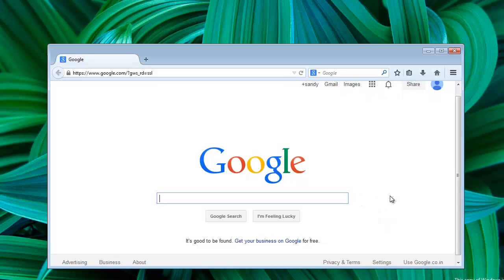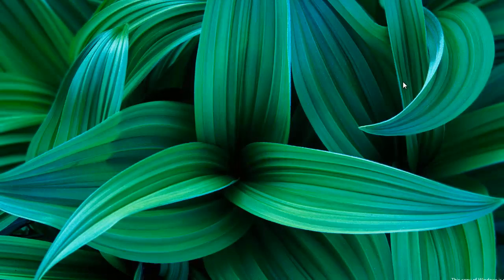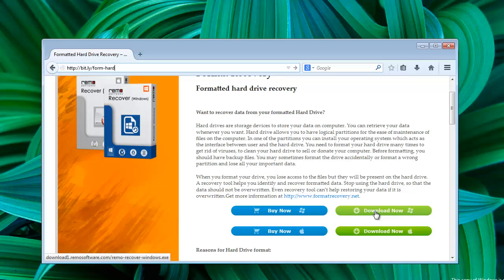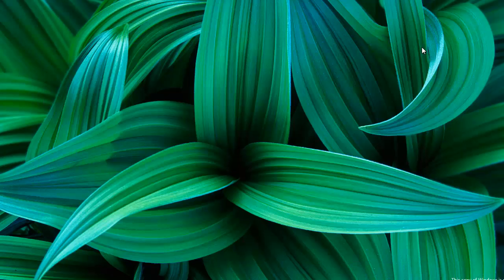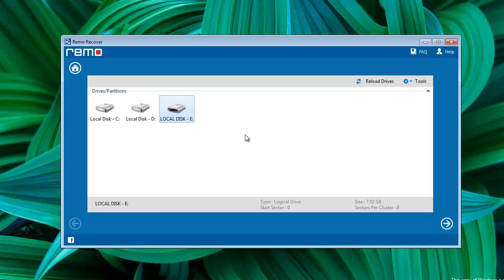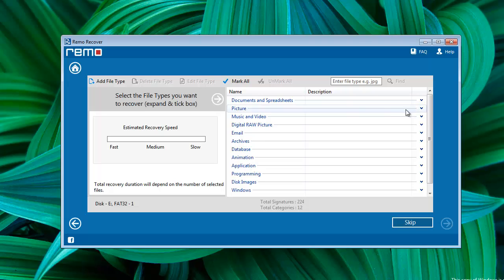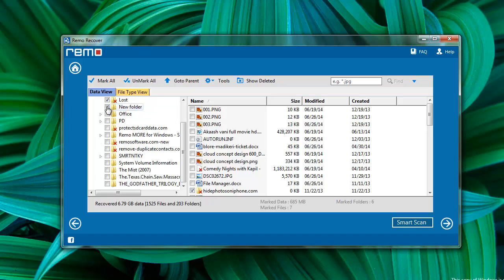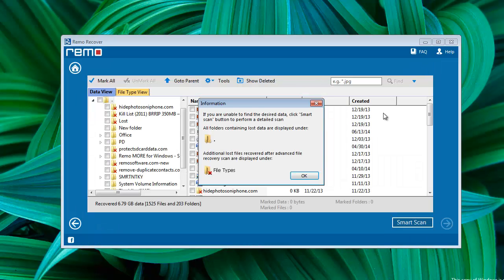How to Recover Files after Formatting Hard Drive Partition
Hello Friends,
Welcome to the tutorial on lost file recovery after formatting computer hard drive.

In this tutorial you will get a complete demonstration on how to recover files after formatting hard drive partition on Windows machines.

In case, you don't have back up files and like to get back some of your important documents from formatted hard drive, what you can do is, go to the webpage shown above.

On this webpage you get the download link for the software, which can successfully restore lost data from the formatted hard drive.

First, Click the download button and start downloading.

The application takes few moments to get downloaded.

Now install the software on computer.  Remember, that never install the software on the same drive from which you want to restore data.

The application is already installed here, on my computer. So, lets begin with the recovery process.

This is the home screen of the software, where you get 3 options to select.

First select the option Recover Drives.

Then go for Formatted/ Reformatted Recovery.

Immediately all computer drives get listed. Select the required one and hit next.

Then the software starts searching for hard drive partitions and shows them. Select proper one and click next.

On next screen all file formats are shown in a list view. Select the proper file format if you are aware of or select Mark All option on top and go to next step.

Now software takes few minutes to scan the hard drive and then prepare a list of recovered files in Data View or File Type View.

Select those files, which you want to restore and proceed further.

Next find any output folder of your choice to store your recovered files. Browse the location and click Ok.

As the software completes file saving process you will be redirected to the output folder.

That's all about the formatted hard drive data recovery.

In case of any further queries and difficulties, visit the webpage, mentioned at the start of this video description.

Good bye.